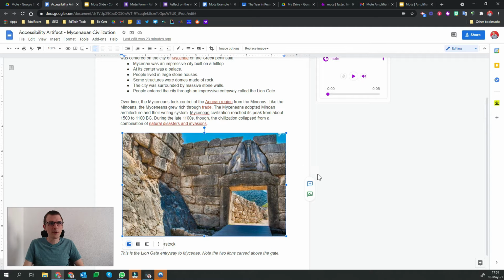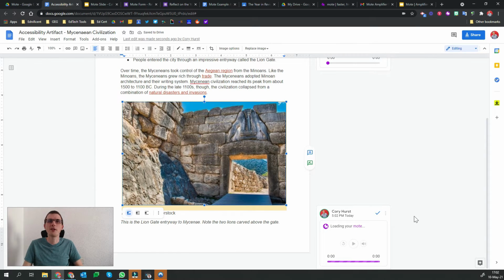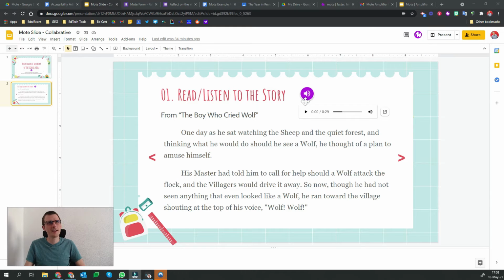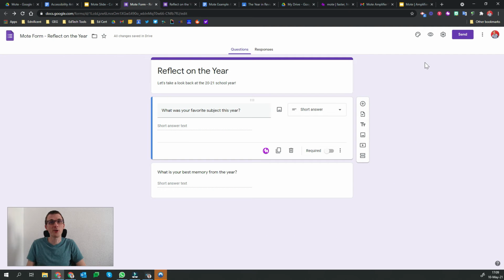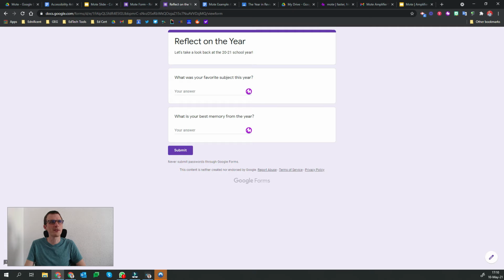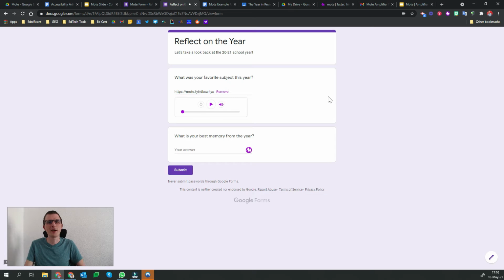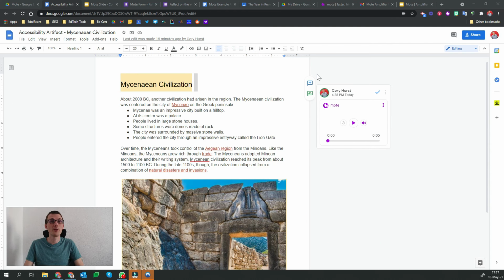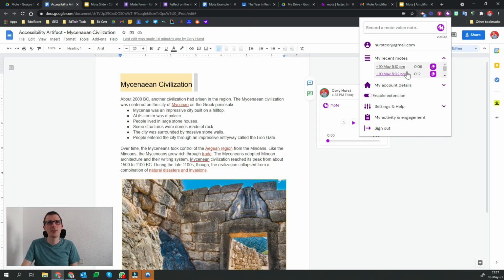6 Tips for Getting Started with Mote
Just getting going with Mote and now sure how to best utilize it?  You've come to the right place!  Here are 6 tips for getting started with Mote in your classroom!

0:00 Intro
0:25 #1 Feedback
1:20 #2 Read Aloud
2:03 #3 Google Forms
3:02 #4 Google Slides
3:38 #5 Motebook
4:23 #6 Google Classroom
5:06 Closing

Get Started with Mote and Get a 60 Day Unlimited Tier Trial